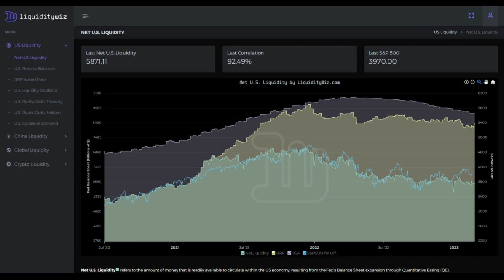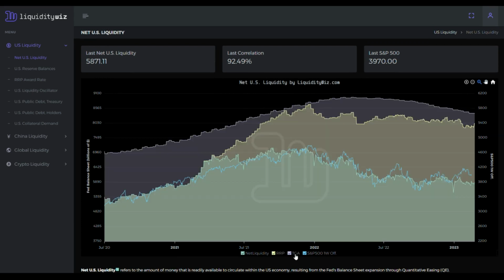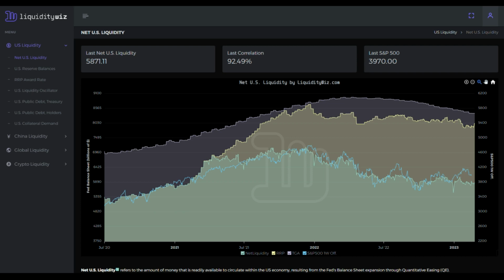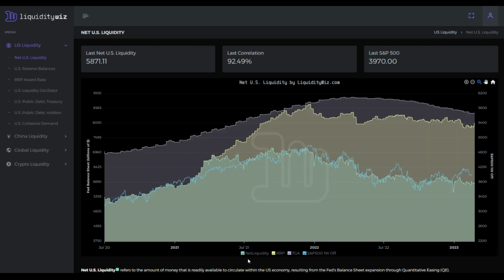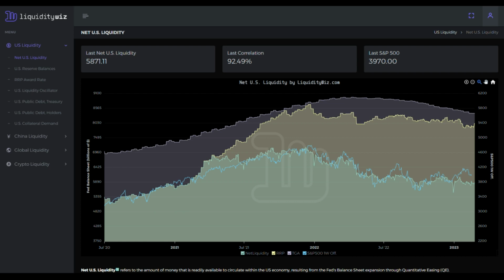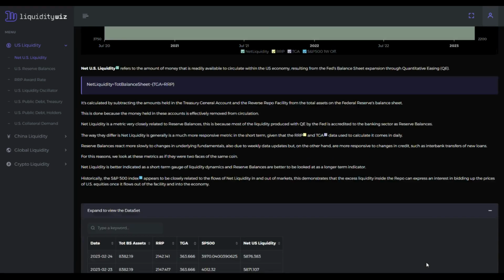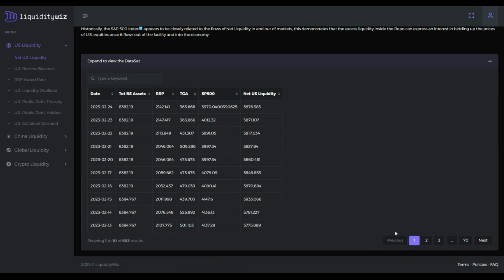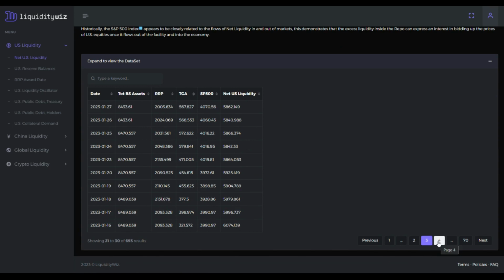The Net U.S. Liquidity Model